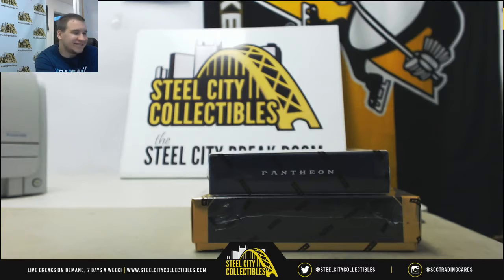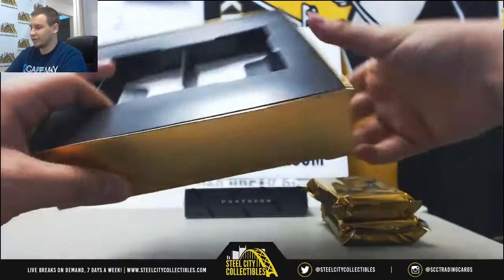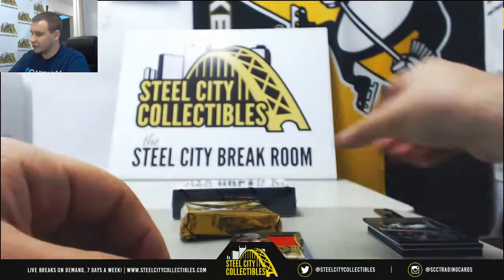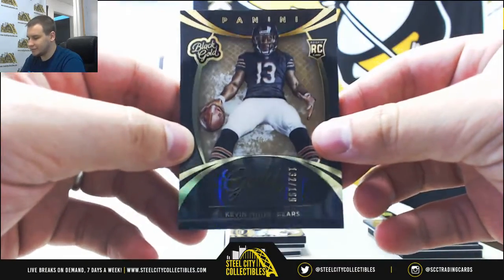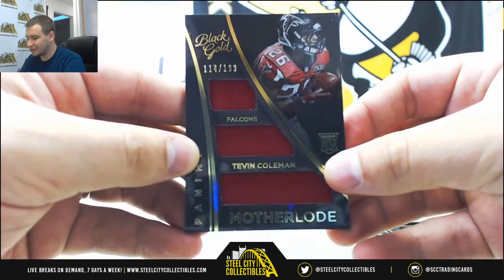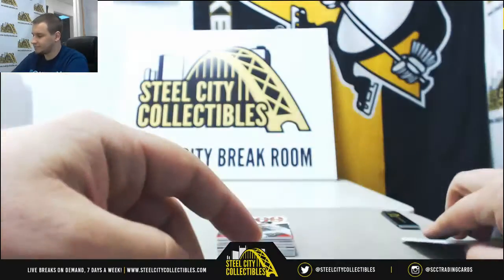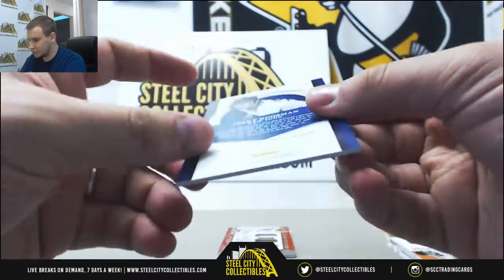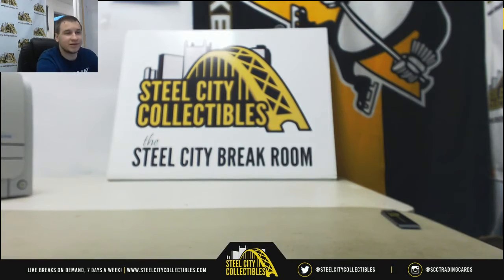Doug-(1) 2016 Panini Pantheon BB, 15 Black Gold FB Live Break